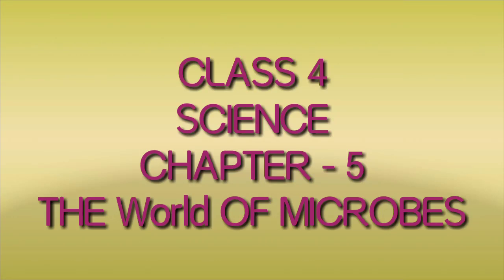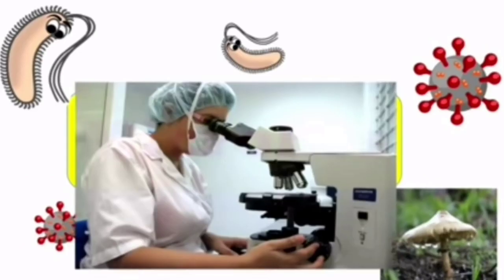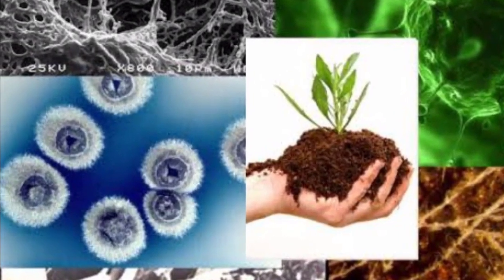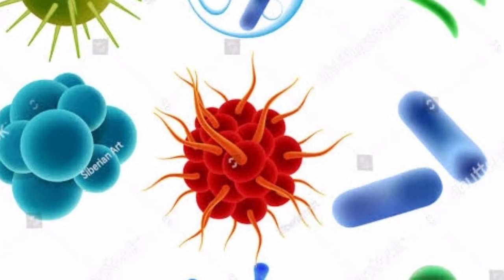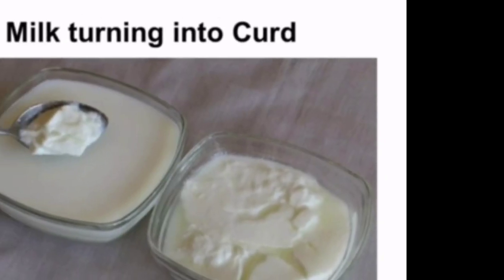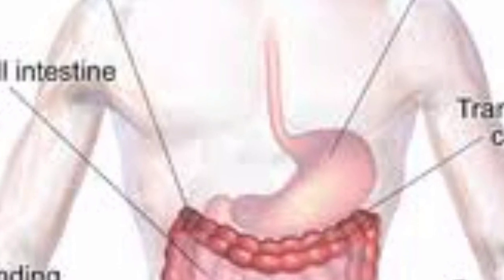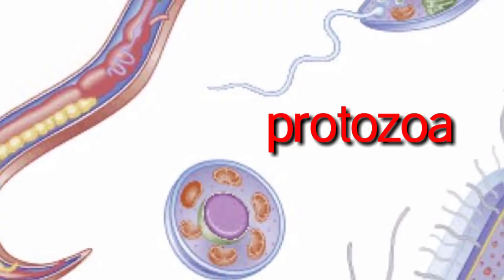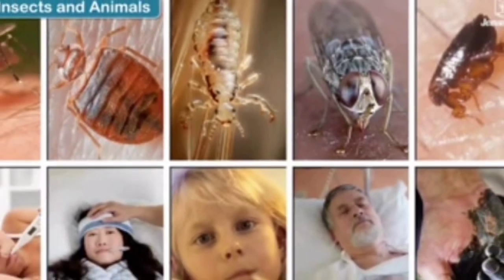The world of microbes class4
what are microbes

types of microbes

useful microbes

harmful microbes

protection from harmful microbes

protecting food from microbes

Kalyani sinha science classes